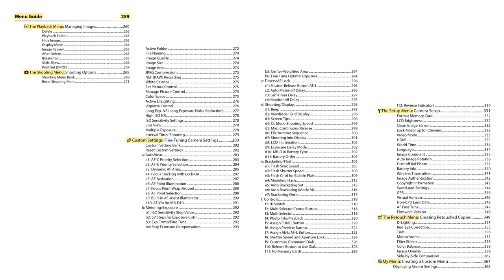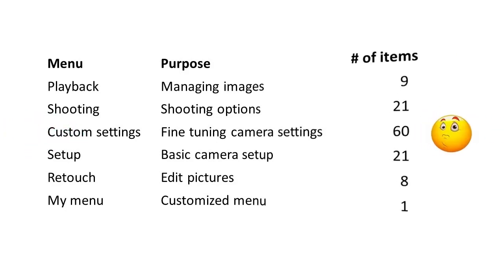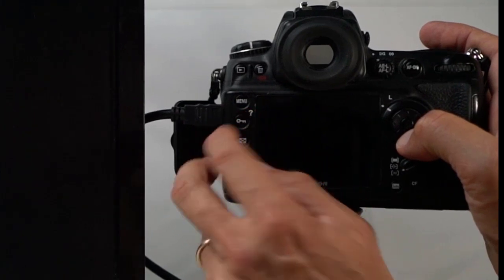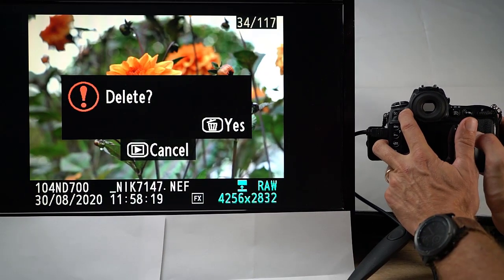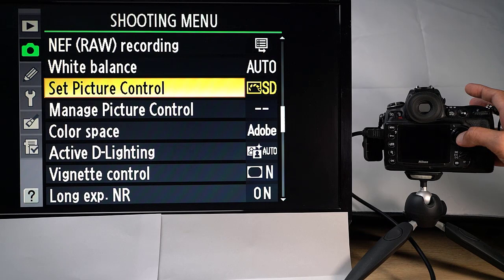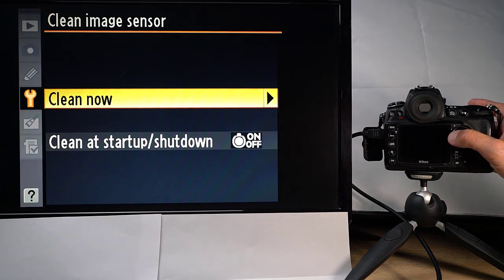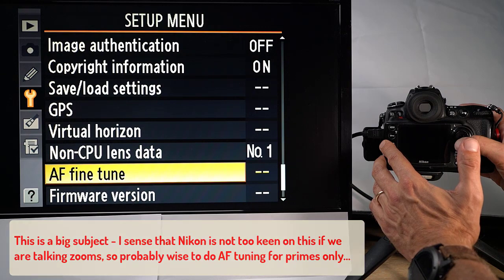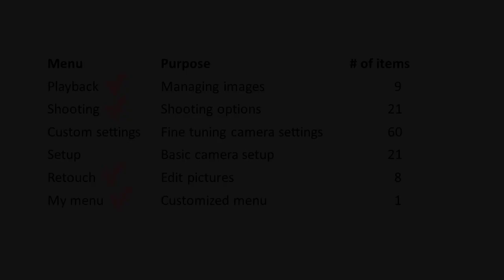Nikon D700: Menu system walk-through (#1) - playback, shooting, setup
This is the first of several videos, take you through most of the menu system on the Nikon D700. In this video the playback, retouch, shooting, setup and my menu menus are covered. The setup menu is for part subsequent videos.

Content:
0:00 Introduction
0:43 Why invest in learning the menu system?
1:38 What is the thinking behind the overall menu structure?
3:04 The playback menu and basic navigation
8:19 The retouch menu
8:48 The shooting menu
12:28 The setup menu
16:06 My menu
18:01 Wrap-up